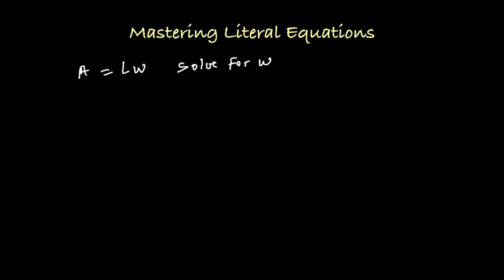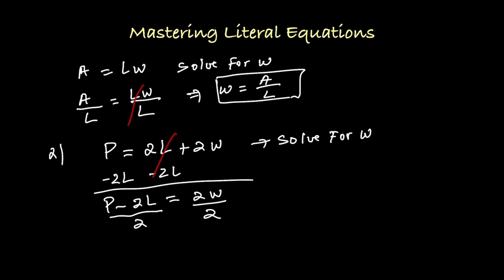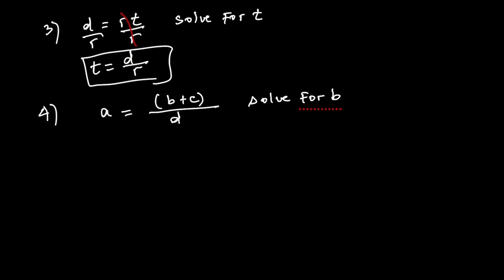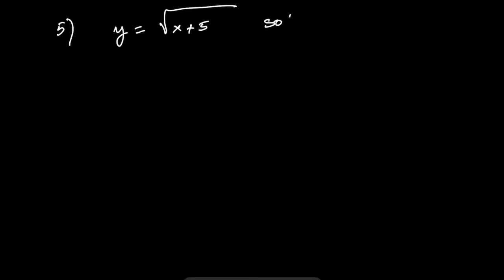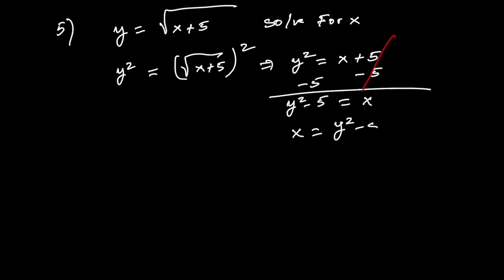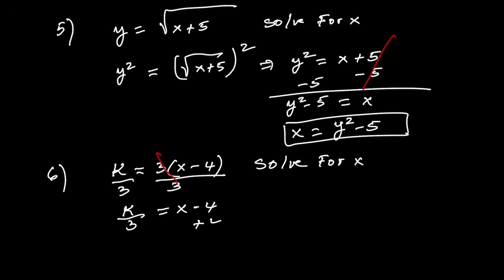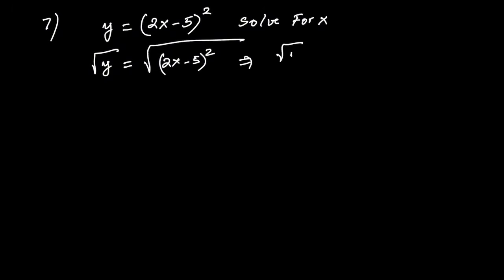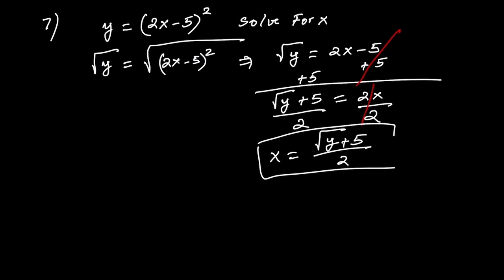Mastering Literal Equations: The Skill That Makes Algebra Easy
In this lesson, you'll learn how to solve literal equations by isolating any variable. Whether the variable is hidden in fractions, grouped expressions, square roots, or exponents, you'll discover a simple step-by-step strategy that works every time.
🔥 In this video, you'll learn:
✔️ How to isolate any variable
✔️ How to clear fractions and denominators
✔️ How to solve equations with square roots
✔️ How to rearrange formulas used in math and science
✔️ The Onion Method for solving literal equations
We'll work through several examples, from basic formula rearrangement to more advanced equations involving radicals and exponents.
If you're taking Algebra 1, Algebra 2, College Algebra, or preparing for the PERT, SAT, ACT, or other standardized tests, this lesson is for you.